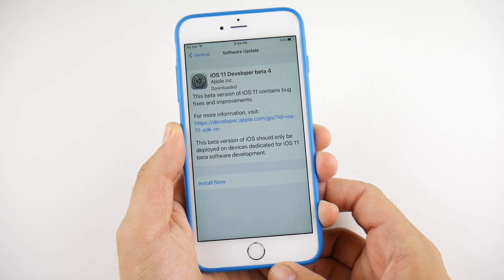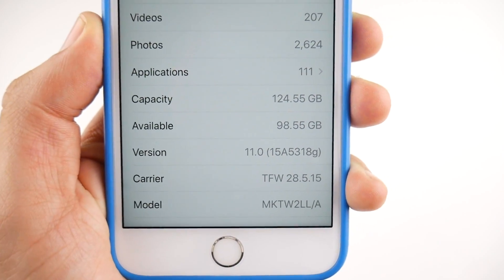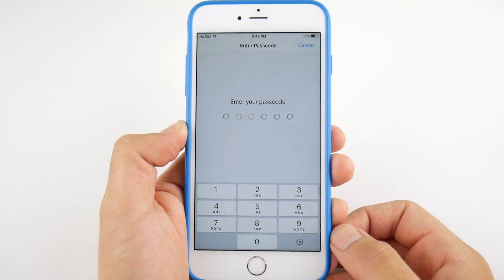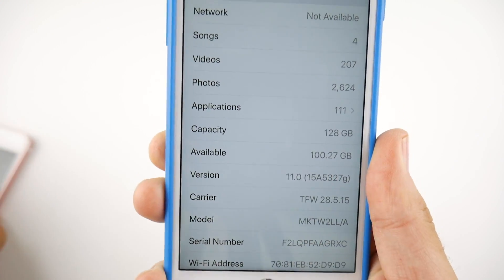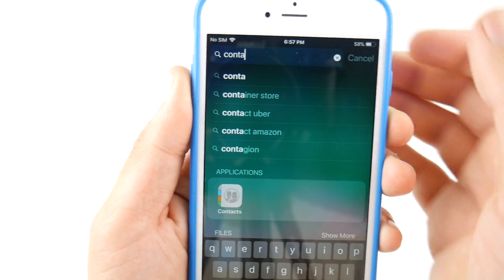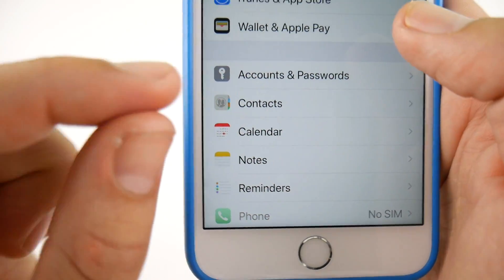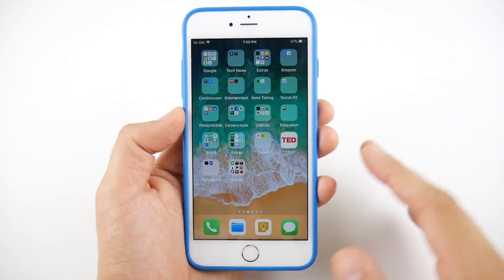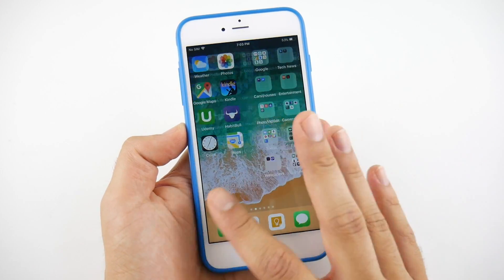iOS 11 Beta 4 Released! - What's New?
iOS 11 Beta 4 Released! - What's New? iOS 11 Beta has been released for your iPhone, iPod, and iPad and in this video we give a quick informational update video. This update brings a lot of new features to iOS 11 and is one of the bigger beta releases this far, in this video we will discover some of the major new features such as the notifications update and the new icons.

CASE THAT I USED IN THE VIDEO